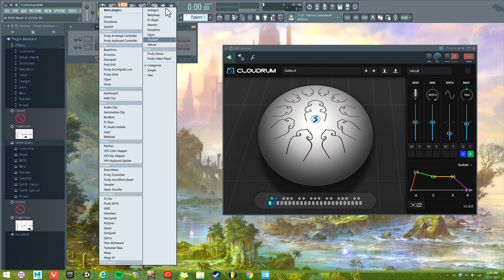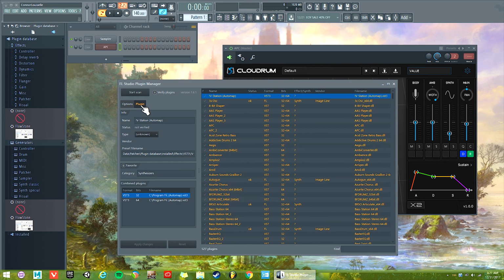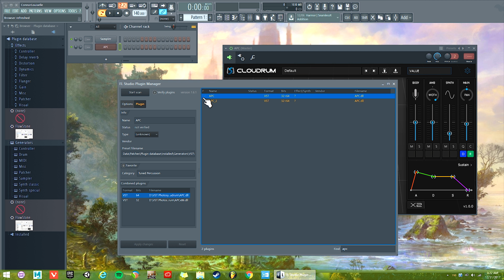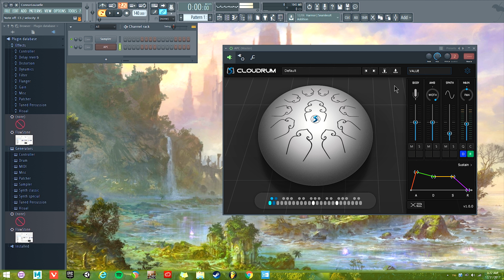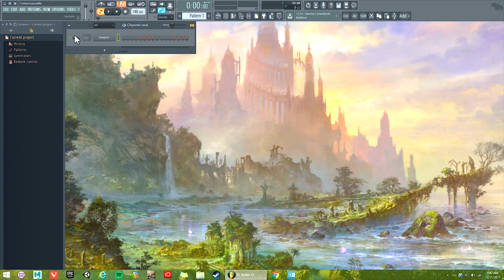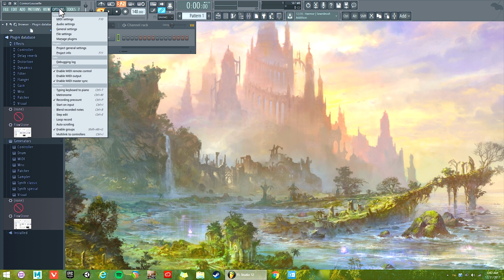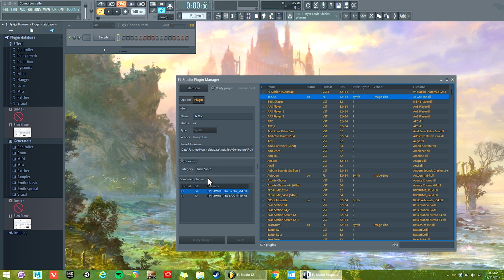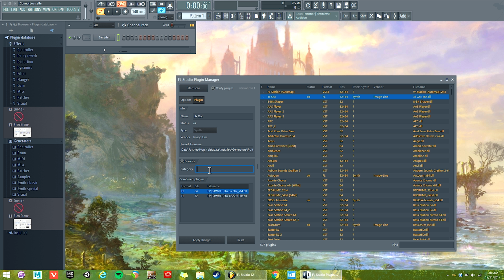FL Studio: Categories & Organizing Plugins (In under 2 minutes!)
Watch this extremely fast tutorial on how to change the way your FL Studio plugins are organized into "folders" or "headings" (they're called Categories) in FL Studio. Stick around for bonus content of me swearing and ranting about people that make terrible tutorial videos and talk for too long and waste everyone's time.

Subscribe for more extremely fast tutorials in this same style, for programs like FL Studio, Kontakt, Premiere Pro, etc. and let me know if you have requests on how to get something done in a way that is fast and explained properly!

- Chase Cutter